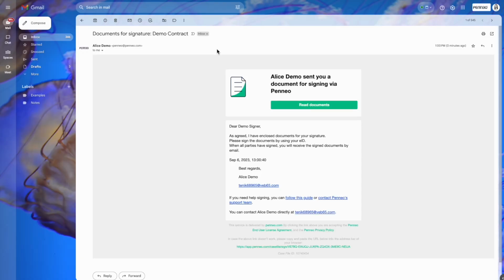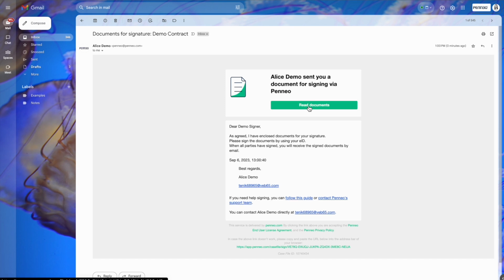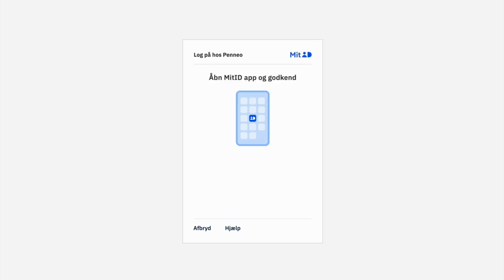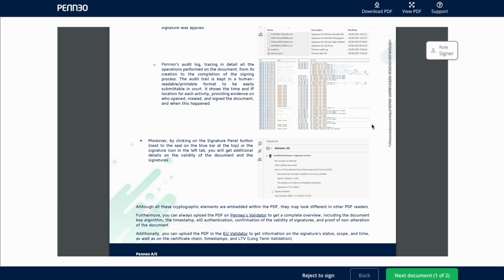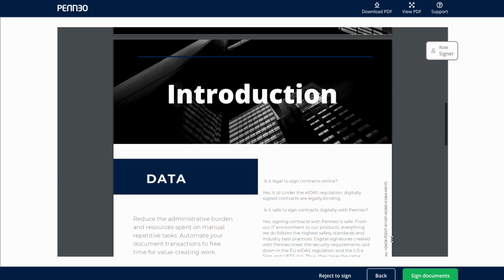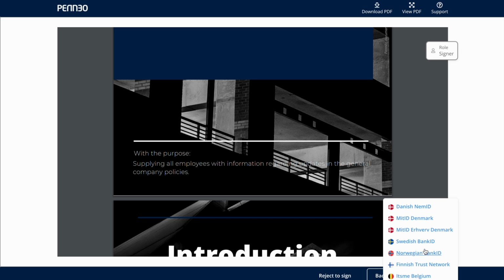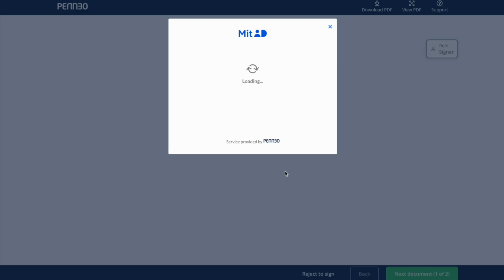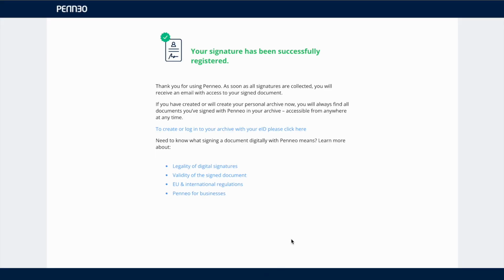How to sign documents with Penneo | Penneo Sign tutorials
Penneo can help you to manage and automate the digital signing processes in a fast, easy and compliant way. With a single and effective solution, you can consistently reinforce your data security and privacy management, while equipping your business with an auditable and user-friendly means to comply with industry standards and legislative obligations.

This tutorial will explain how easy it is to sign one or several documents in one go with Penneo.